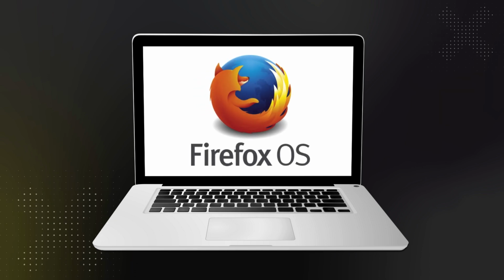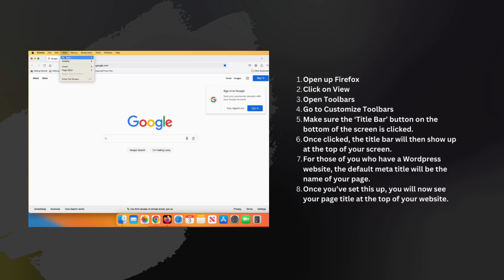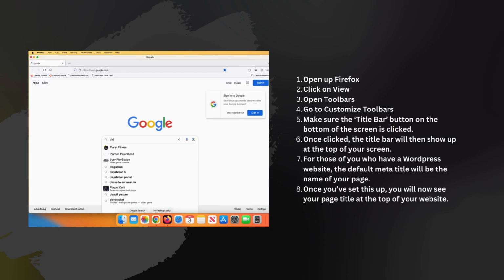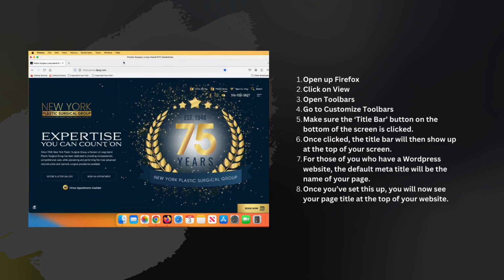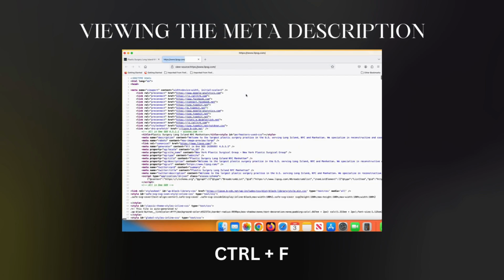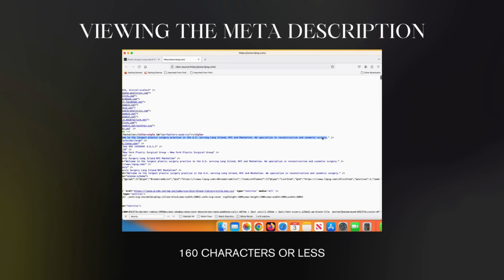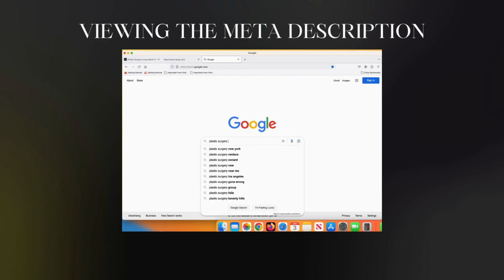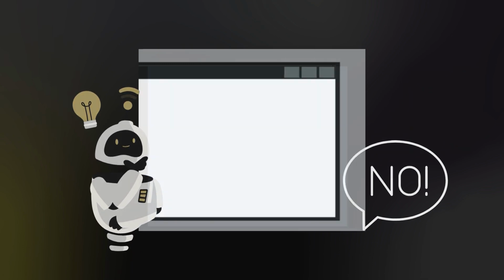Optimize Meta Titles and Descriptions on Your Website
Discover how to optimize your website's Meta Titles and Descriptions with SILVR's guide. Learn their impact on search engine visibility and user engagement. Explore step-by-step instructions for Firefox and WordPress users, and understand the role of search engines in altering descriptions. Elevate your online presence with SILVR's expert insights.